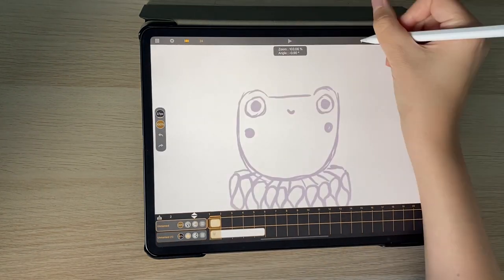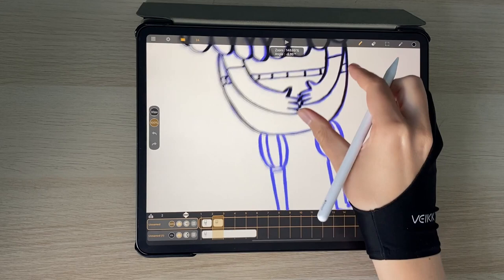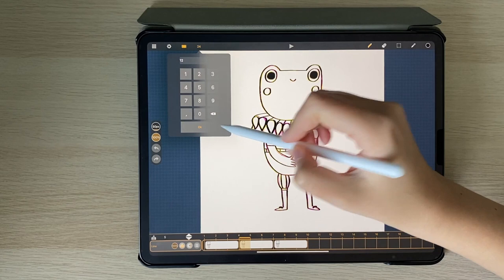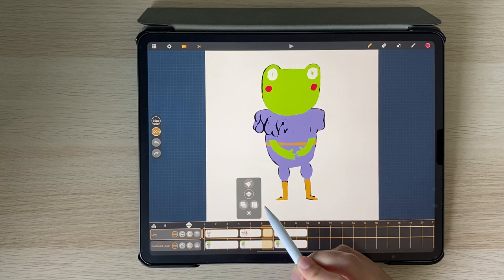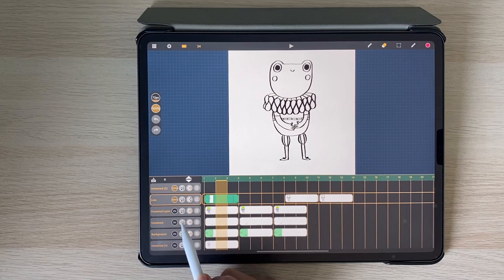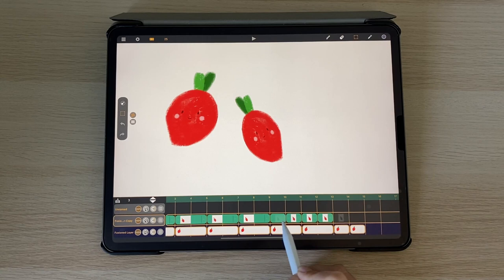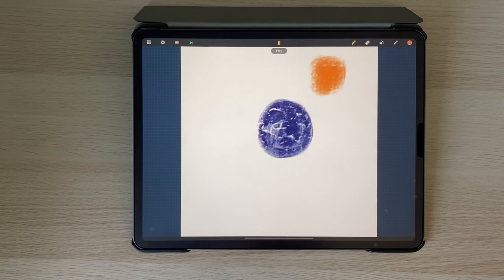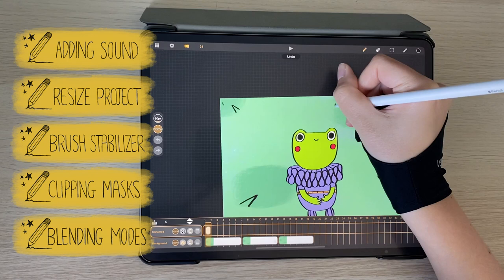THE BEST 2D ANIMATION APP FOR IPAD / CALLIPEG REVIEW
Callipeg is my favourite animation app for the IPAD and it's so easy to get started with! In this video I go over some of my favourite shortcuts and tools, and what I'd love to see added to the app in the future!

It's new to the app store so if you want to find out more about it I've put the website and guides below :)